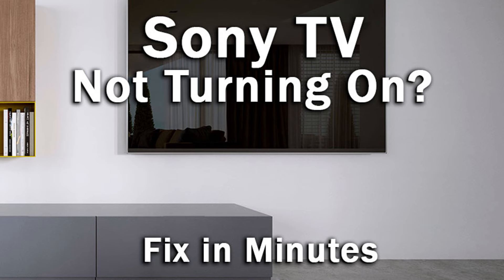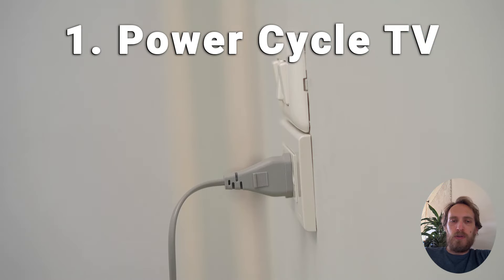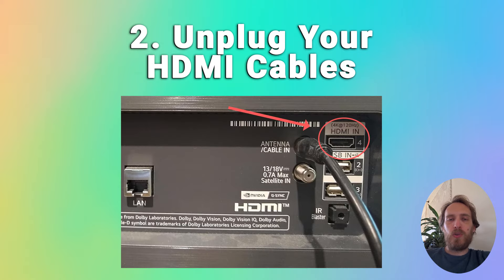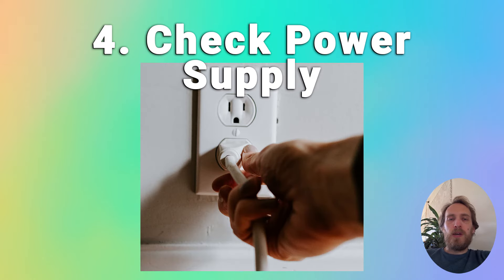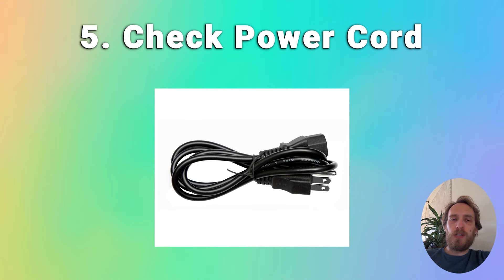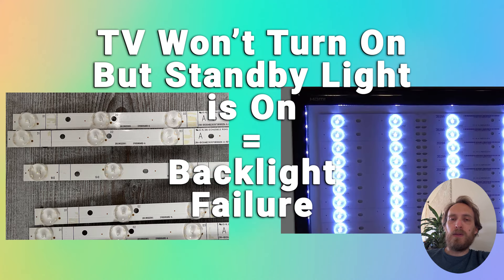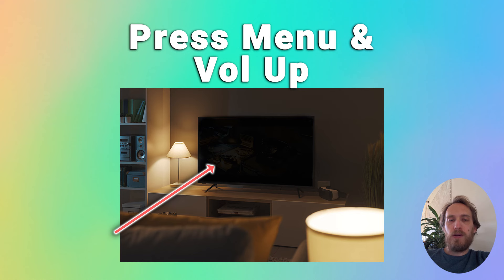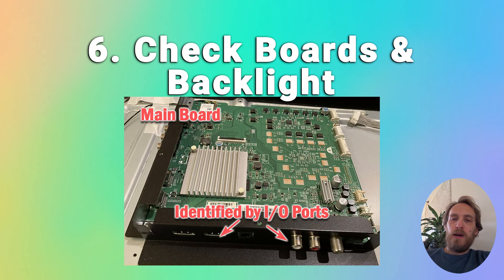How to Fix Your Sony TV That Won't Turn On┃6 EASY Steps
See how to fix your Sony TV that won't turn on with these 6 easy steps.